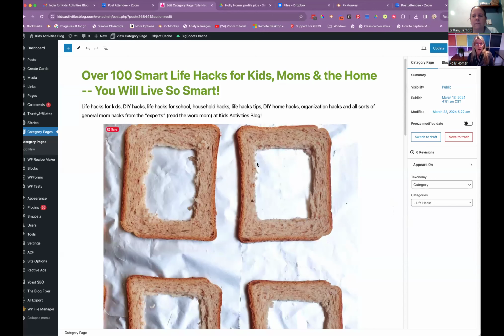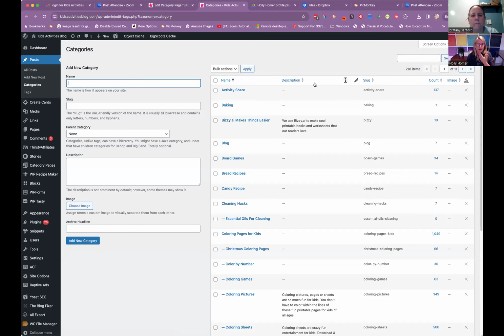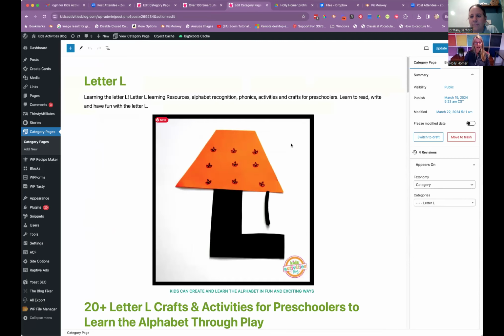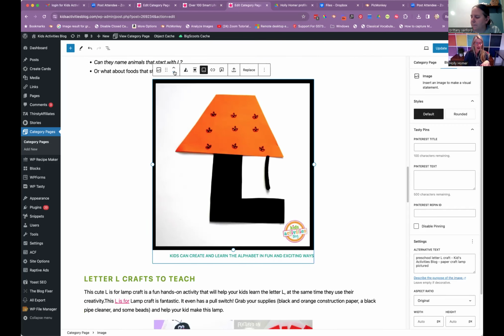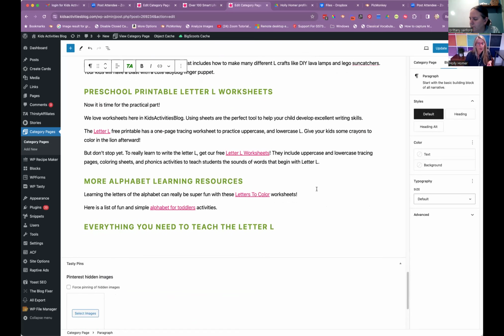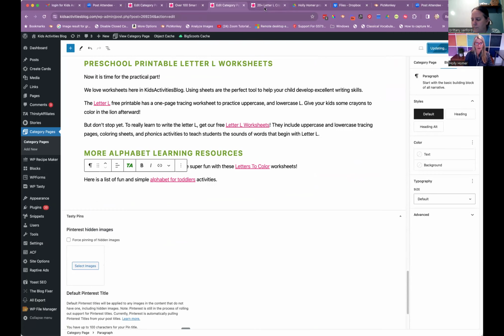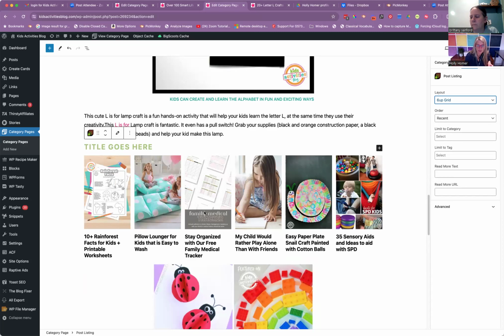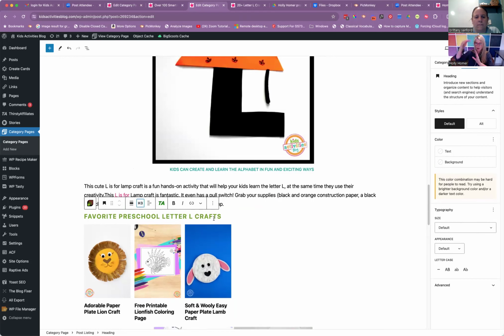How We are Editing Category Pages on KAB - Part I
A walk through of how we are updating category pages for better user experience and to use the tools that our CultivateWP has to offer